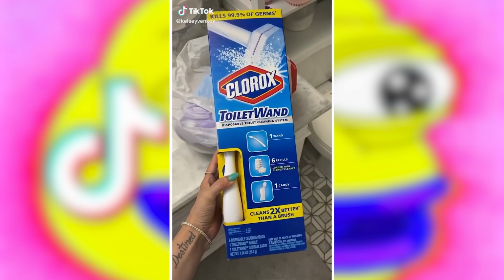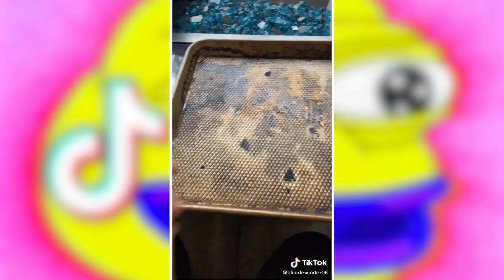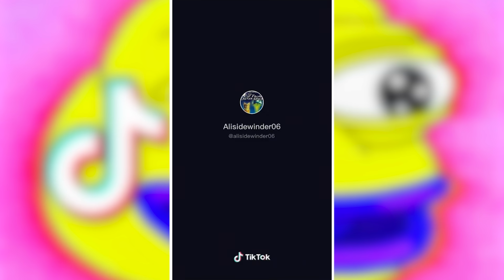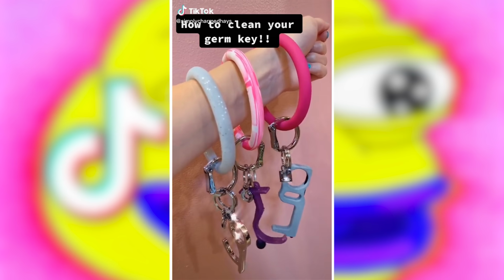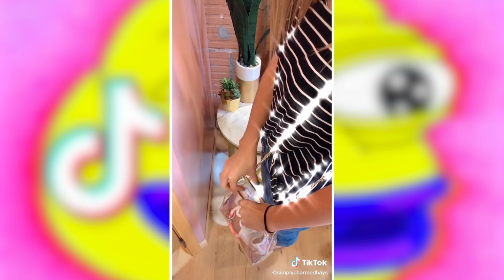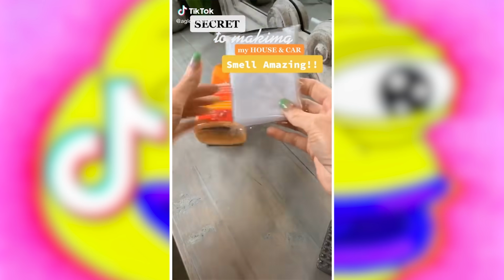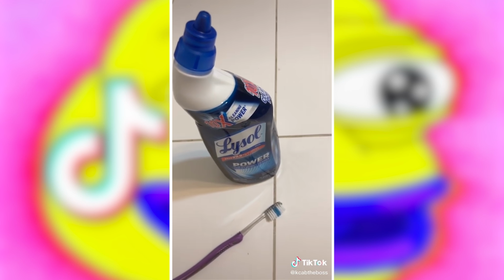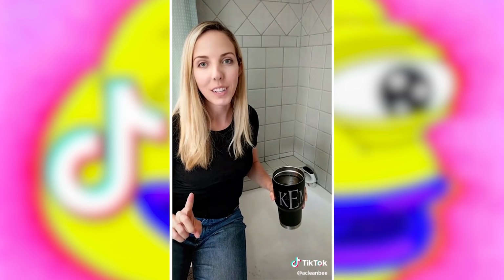Cleaning and Organizing TikTok Compilation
Cleaning and Organizing TikTok Compilation 31